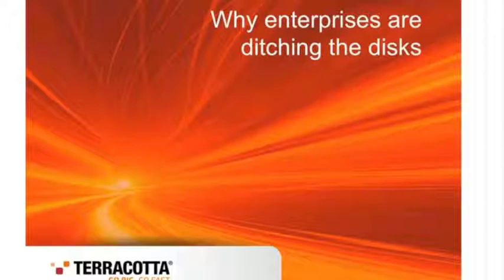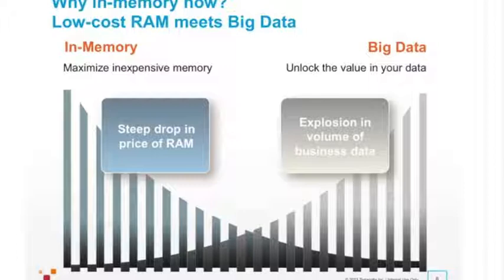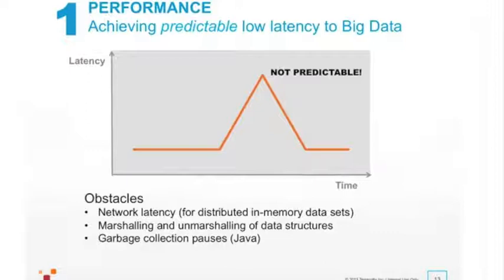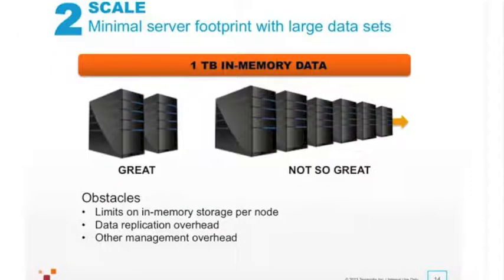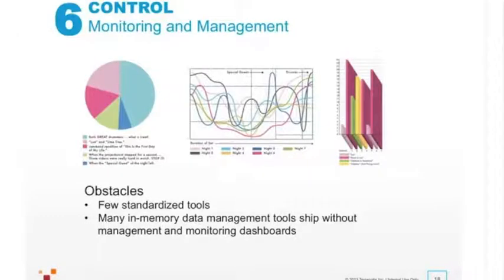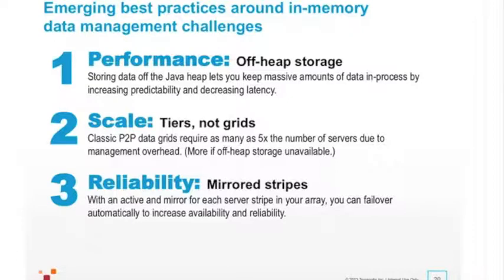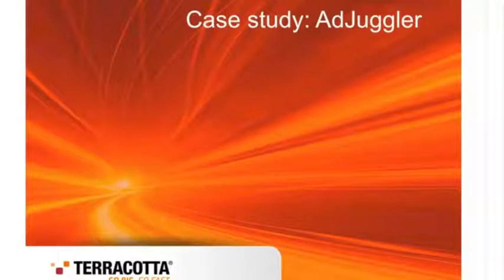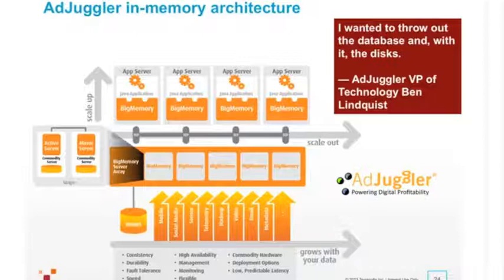Ditch the Disk webcast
Everyone's buzzing about the incredible performance gains from in-memory data management. But how do you move all of your data into RAM while still ensuring enterprise-grade availability, consistency, and control?
Join us as we highlight the benefits of a great in-memory architecture, the challenges of building one, and emerging best practices in the field.